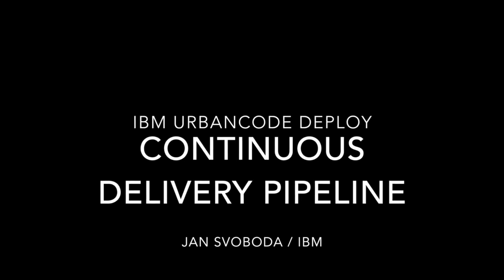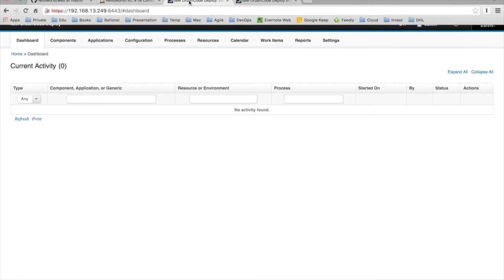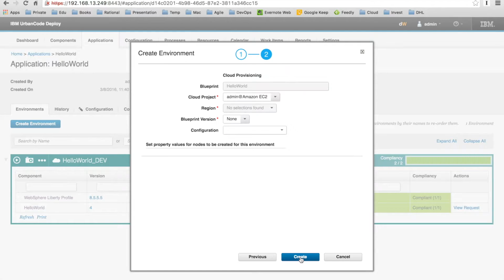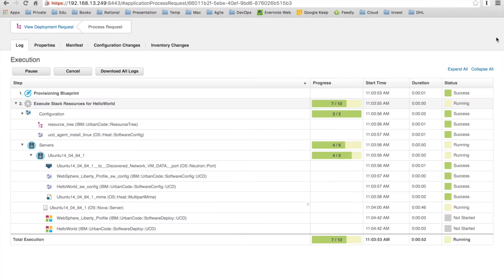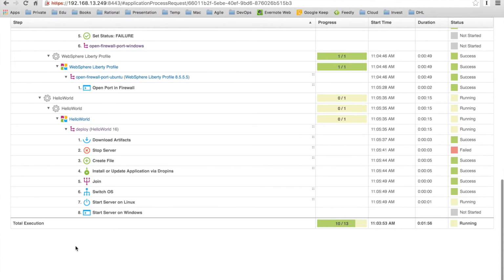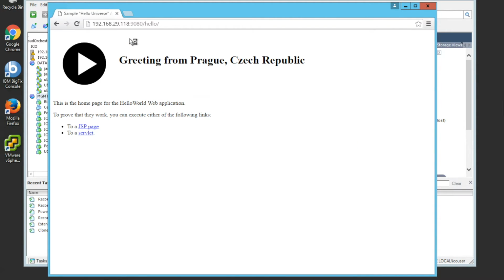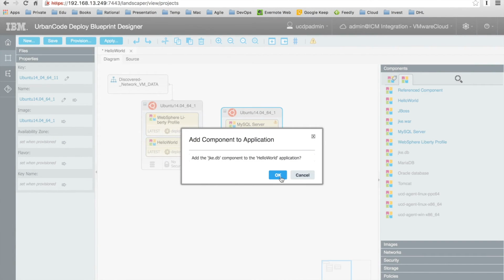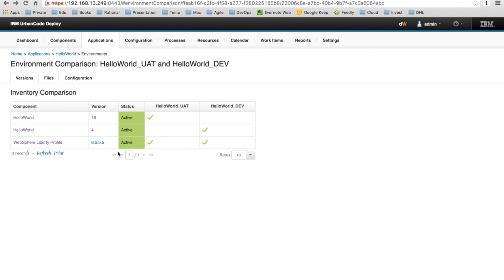IBM UrbanCode Deploy: Building Continuous Delivery Pipeline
Example of building continuous delivery pipeline

Demo scenario:
GitHub –  create new code change and commit it
Jenkins – retrieve code change from GitHub, build new package and upload it to UrbanCode
UrbanCode Deploy – import new component version from Jenkins
UrbanCode Deploy – create new environment from blueprint and deploy new component to this environment (using OpenStack Heat engine)
VMware vCenter – show provisioning and logs
UrbanCode Deploy Blueprint Designer – show blueprint used for provisioning (OpenStack Heat Orchestration template)
UrbanCode Deploy - show installation processes